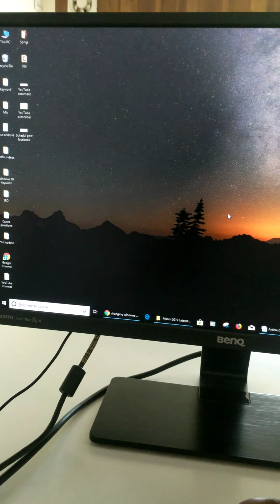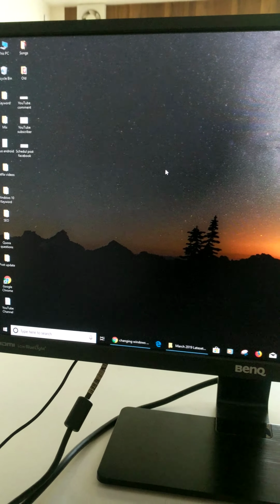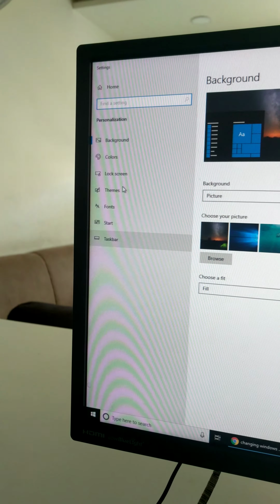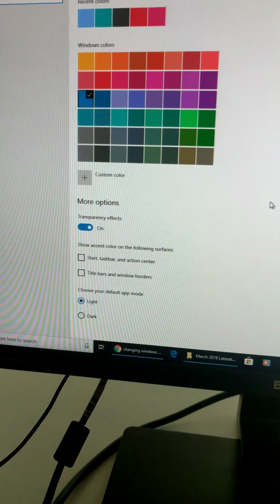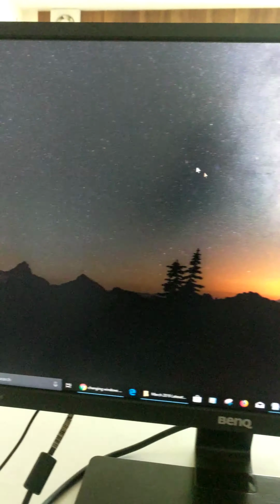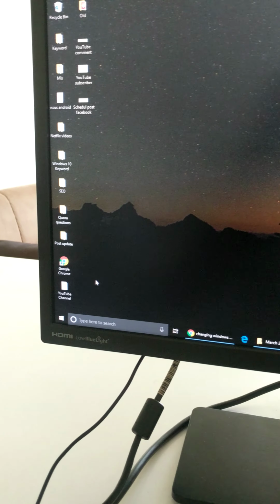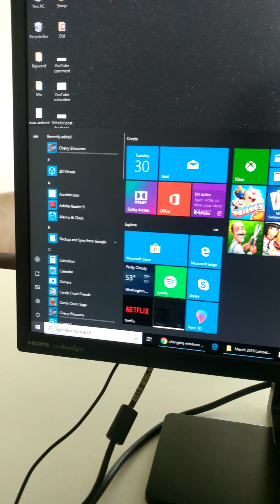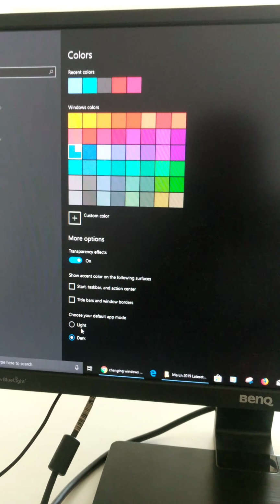How to enable dark mode in Windows 10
Want to switch Windows 10 light mode to dark mode? Here's how to enable dark mode in Windows 10 PC or Laptop. Turn on dark theme in Windows 10 default app mode. Also change Windows 10 accent color for start, taskbar, action center, Windows boarders and title bars.